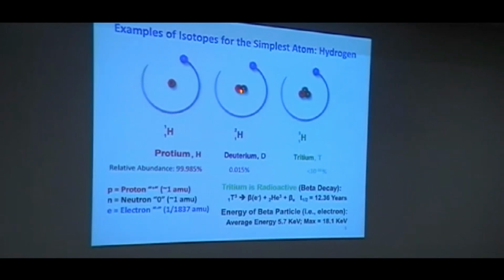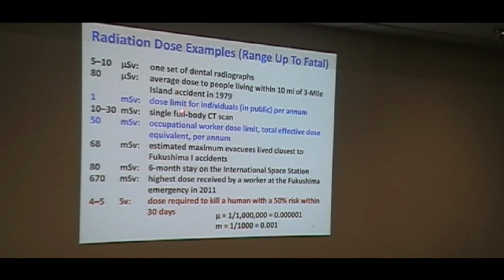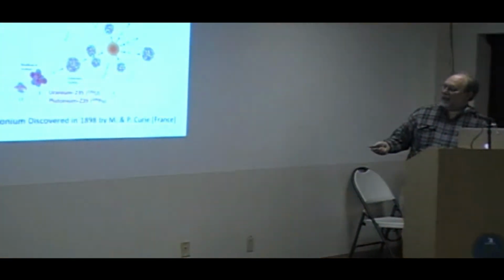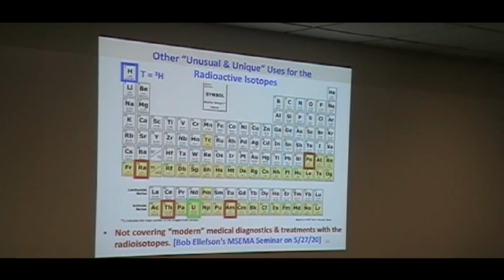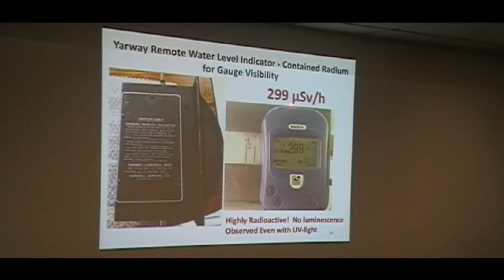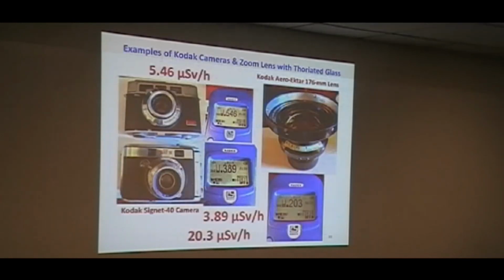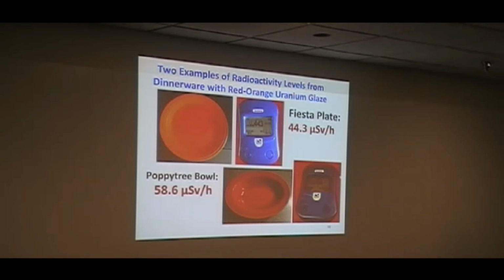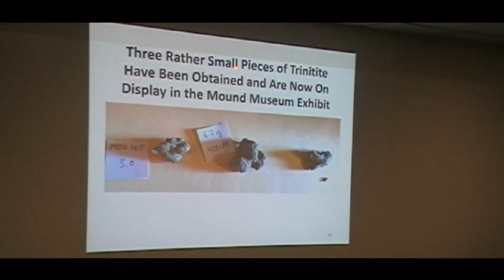Radioactive Isotopes Their Properties and Diverse Applications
TITLE:  Radioactive Isotopes: Their Properties and Diverse Applications
PRESENTER: Robert C. Bowman, Jr.
DATE OF PRESENTATION:  February 26, 2020

SUMMARY:  Following a brief overview of radioactivity & nuclear reactions, the conventional roles [i.e., in nuclear weapons and power generation] for radioactive materials are described and primarily address the radioactive isotopes Polonium-210, Tritium, Plutonium-238 and others that were processed at the Mound Laboratory in Miamisburg OH. In addition, various novel or unusual commercial applications of the radioactive elements Radium, Thorium and Uranium are covered during this presentation. Numerous examples of common domestic products that have been manufactured containing uranium and other radioactive isotopes are identified and discussed including those used in health & medicine whose usefulness range from truly beneficial to quackery. Attention was given to those items recently added as new museum exhibits in the Mound Cold War Discovery Center.

BIOGRAPHY: Dr. Bob Bowman is a former Monsanto Mound senior research staff member from 1969 until 1985. He retired from the Oak Ridge National Laboratory (TN) at the end of 2018 and now operates a technology consulting business. His other prior research positions were at The Aerospace Corporation (El Segundo, CA), Aerojet ElectroSystems (Azusa, CA), and the Jet Propulsion Laboratory (Pasadena, CA). He holds B.S. M.S. and Ph.D. degrees in physical chemistry. Bob is a member of several historical organizations and is on the board of directors for the Mound Museum of Science and Energy Association.